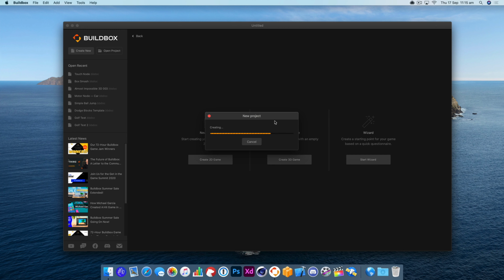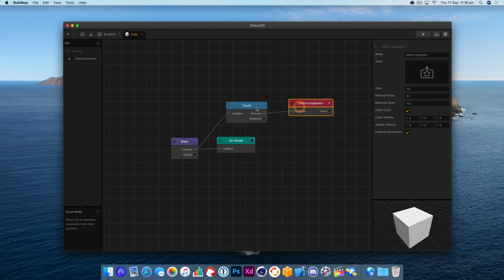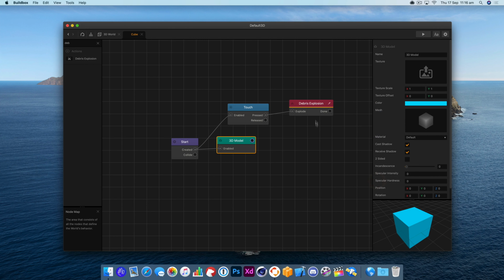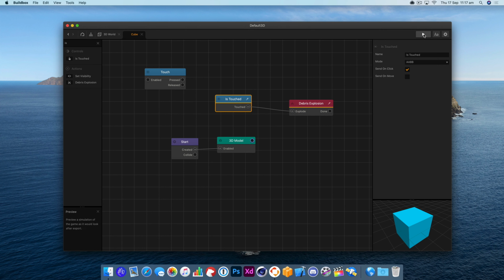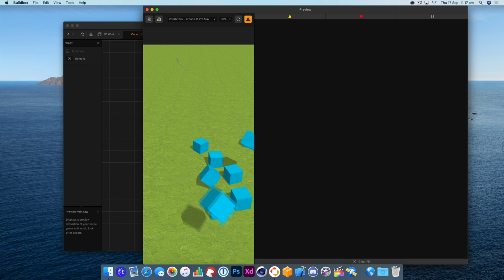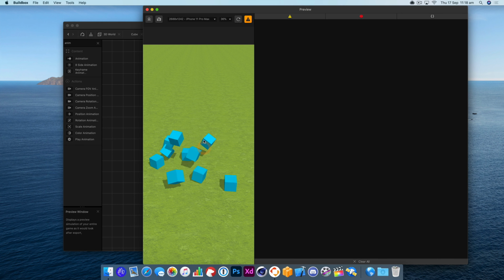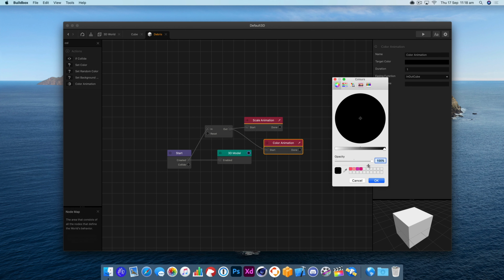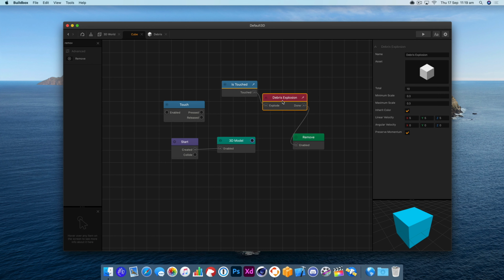Buildbox 3 Tutorial: How to use the Touched Node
This tutorial is a quick one. It's under five minutes and shows the difference between the Touched and Is Touched Node in Buildbox 3.

Signup at Buildbox Academy for exclusive tutorials, sample projects, and more. You can download the Buildbox Project file used in this video

Chapters:
00:00 Intro
00:26 Adding the Touched Node
01:40 Adding the Is Touched Node
02:34 Adding the Scale Node to the Debris
03:50 Finishing up